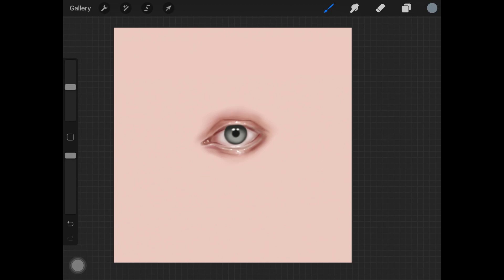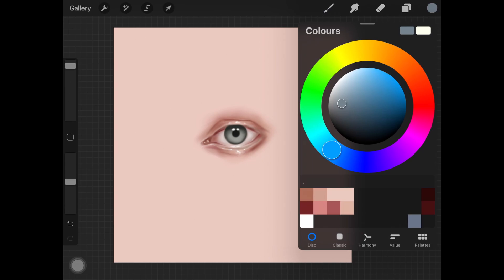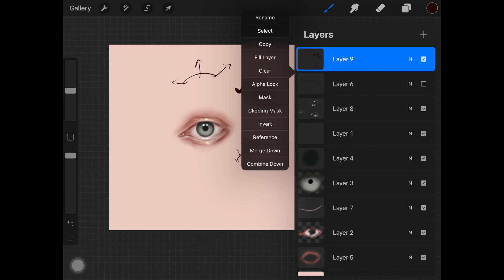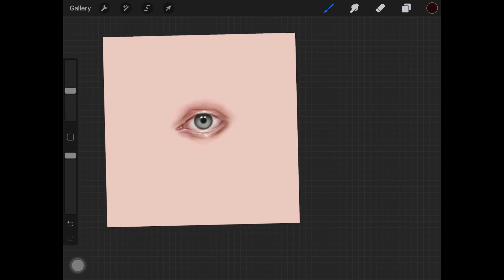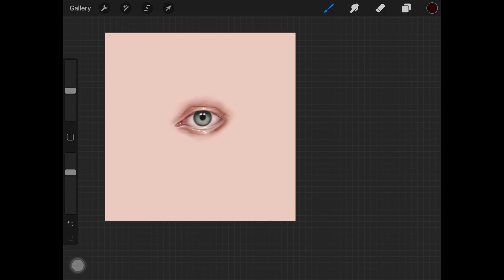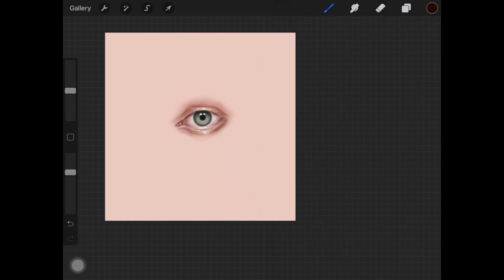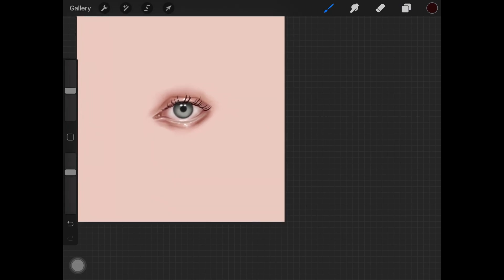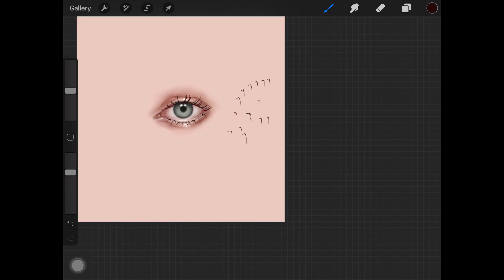Procreate Eyelash Tutorial | Digital Art | Tutorial For Beginners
Hi guys,
In this video, I show you guys how to draw eyelashes on the Procreate app. I really hope you guys enjoyed this video.

Easy Eyelash Tutorial in Procreate and Autodesk Sketchbook for Beginners | In-Depth Tutorial

KEEP CREATING :)